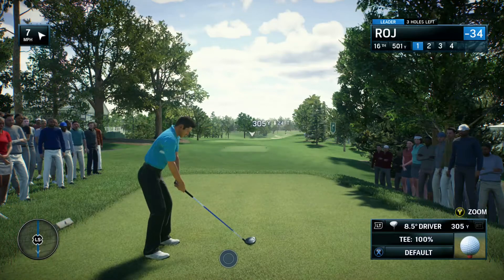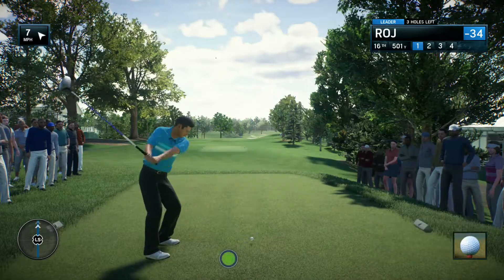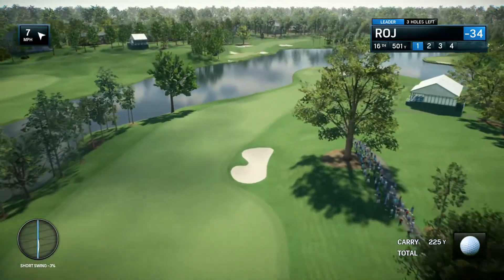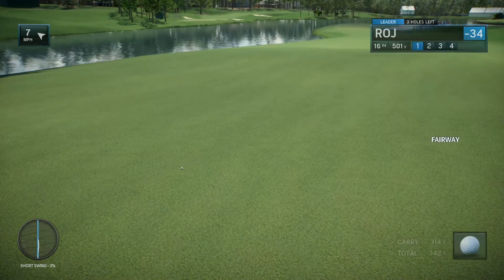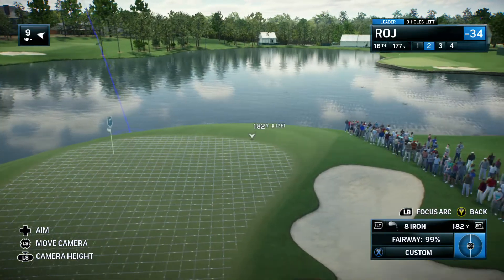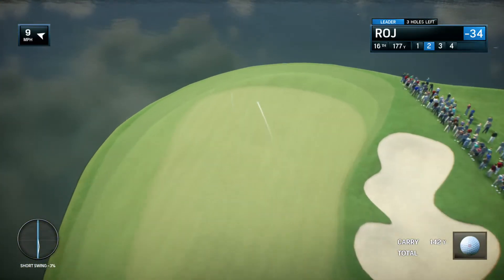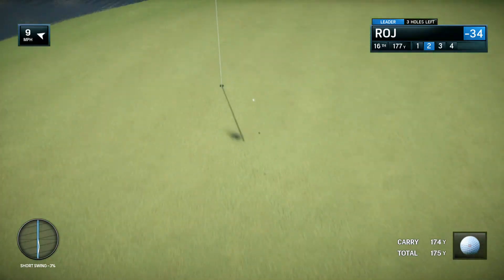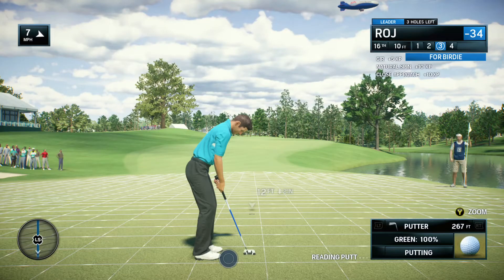PGA Tour Wells Fargo Championship hole #16 😊